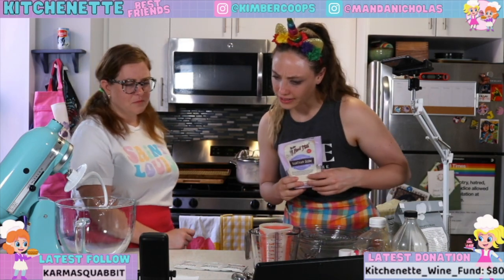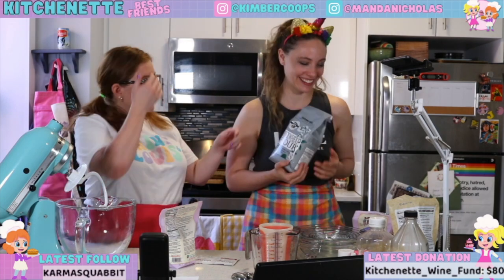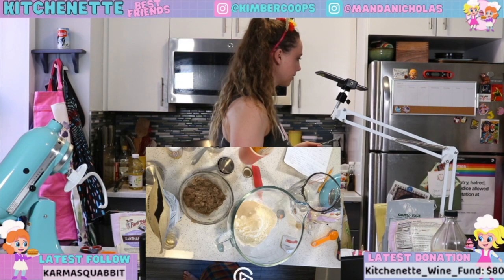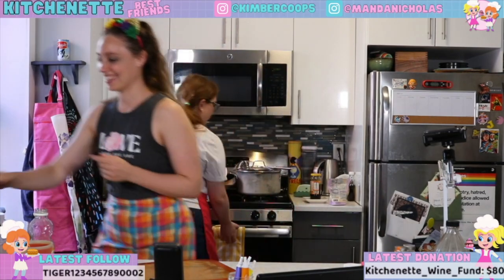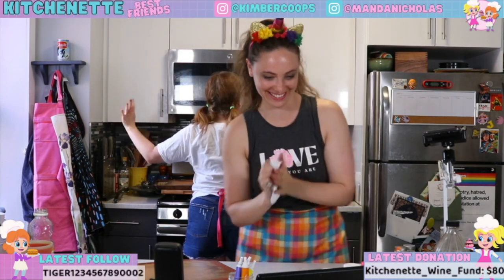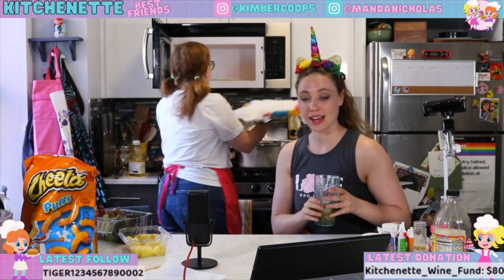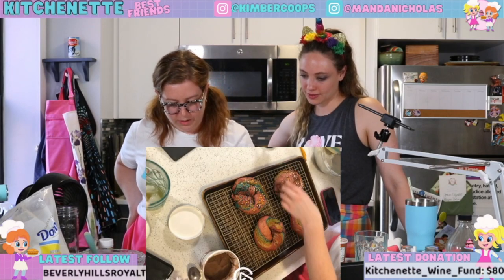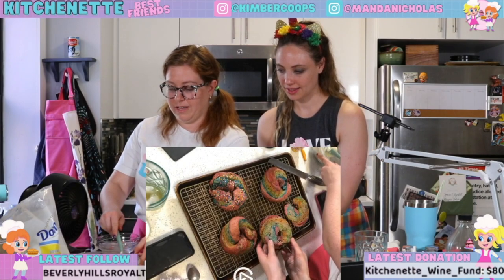Gluten-Free Rainbow Bagels (for Pride!)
On June 26th, 2022, Kimberly and Amanda tackled a daunting task of making bagels (which they'd never done) that were also gluten free (uh oh) and colored and twisted the dough to make them rainbows...

It was a rousing success and they will not be taking questions. (They were just as surprised as you are.)

They didn't really use one particular recipe, but rather cobbled together a few they found off a late-night Pinterest binge. They added some funfetti cream cheese and were positively overjoyed with the results. Felt like a great way to celebrate the end of Pride Month here in NYC!

If you'd like to catch the chaos live on Twitch, pop on over every Sunday at 3:30 pm eastern, where Kimberly and Amanda will be branching out into some increasingly ambitious (and largely gluten-free) bakes, while simultaneously working to build a lifelong best friendship. There will be giggles and baked goods.